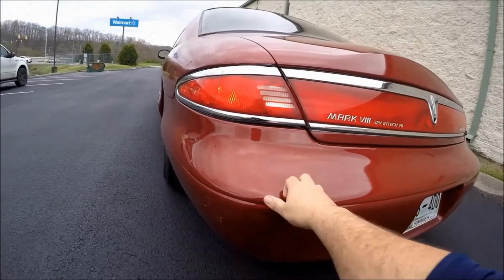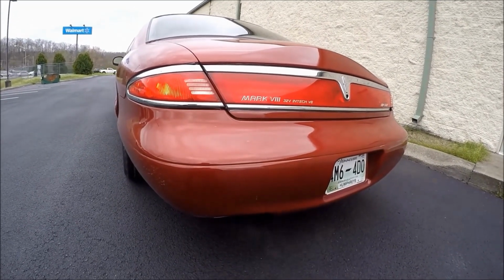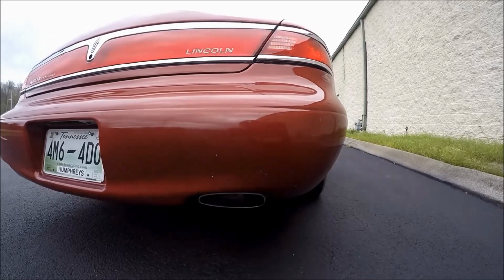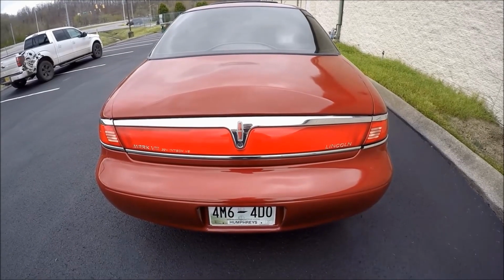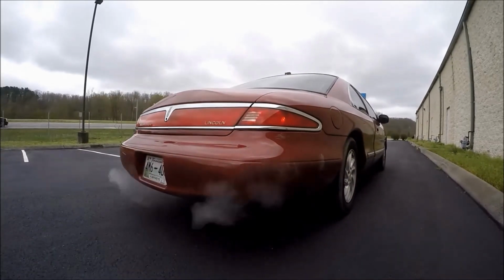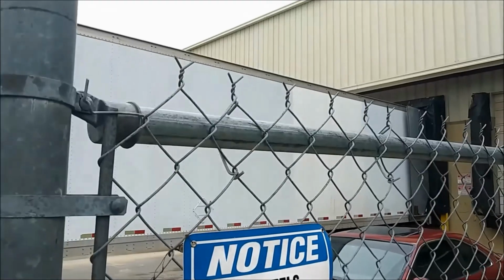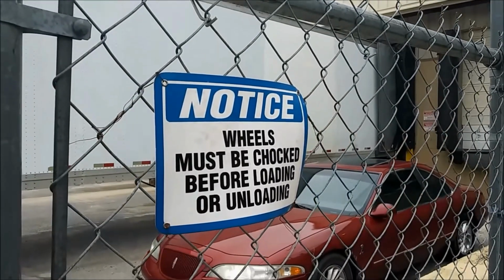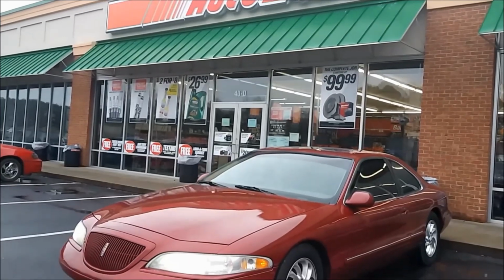The TRUTH on Why i Sold My 1998 Lincoln Mark VIII...Nothing but CONSTANT PROBLEMS!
so after months filled with constant issues and problems i ended up selling my 1998 lincoln mark 8.

heres the full story as to just what caused me to make that choice